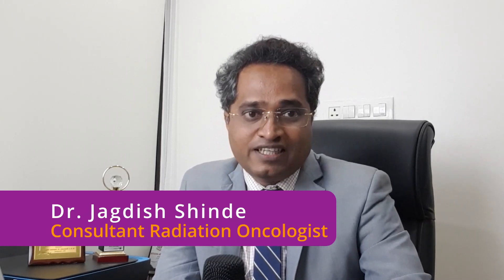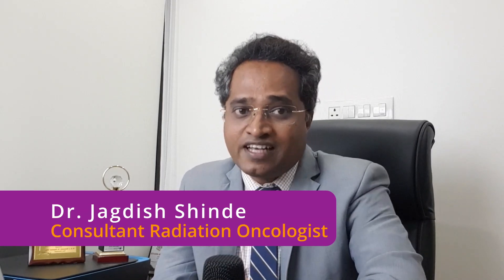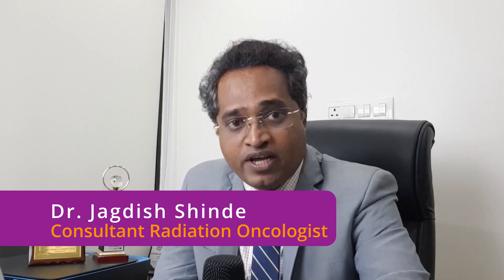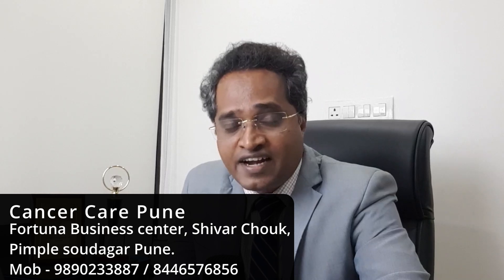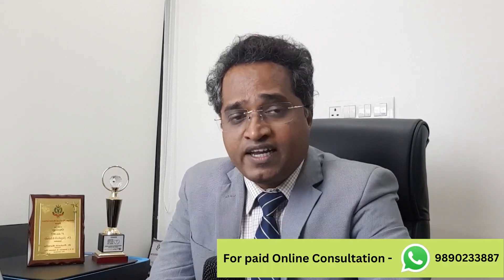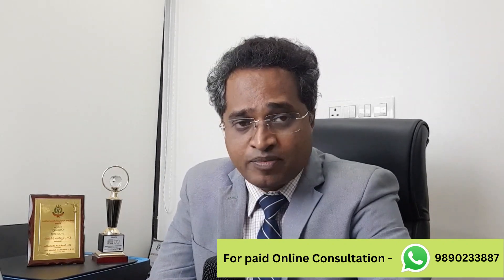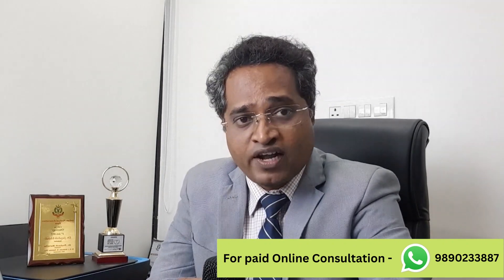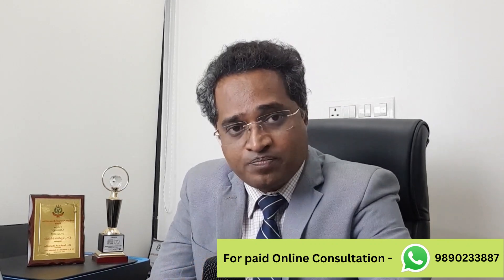What is Radiosurgery and stereotactic radiotherapy treatment SRS- Dr. Shinde/Radiosurgery in Pune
In this video, Dr. Jagdish Shinde, a renowned radiation oncologist in Pune has explained Stereotactic radiosurgery (SRS), stereotactic radiotherapy (SRT), and SBRT (Stereotactic body radiotherapy radiation therapy treatment in cancer. Dr. Jagdish Shinde is one of the best radiation oncologists in Pune. He is specialized in high-precision radiation therapy like SRS, radiosurgery, and SRT stereotactic radiotherapy. You can consult Dr. Jagdish Shinde in his private clinic. You can also do paid online consultation with him for getting a second opinion.

Address - Cancer Care Pune, Shop no, Fortuna Business center, 305, Wakad - Nashik Phata BRTS Rd, Shivar chouk, Pimple Saudagar, Pimpri-Chinchwad, Maharashtra 411027

E book